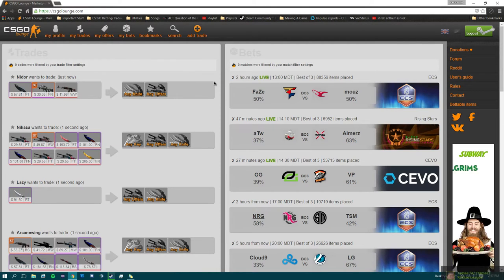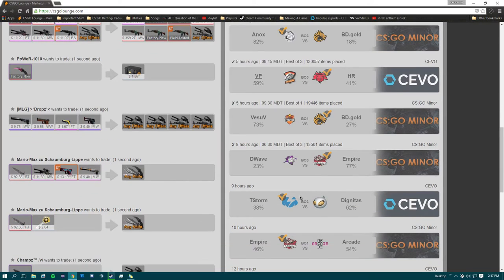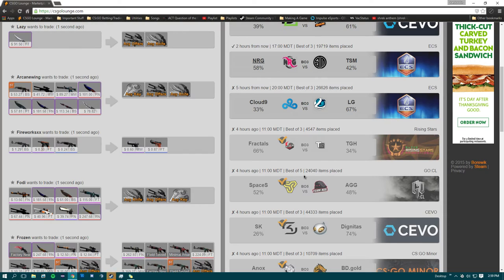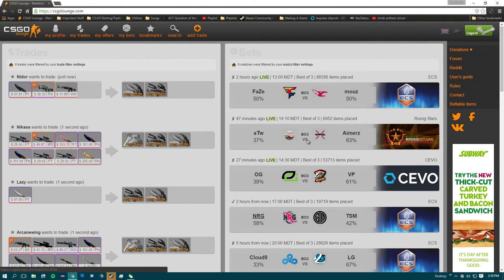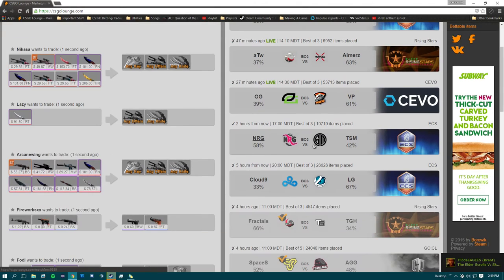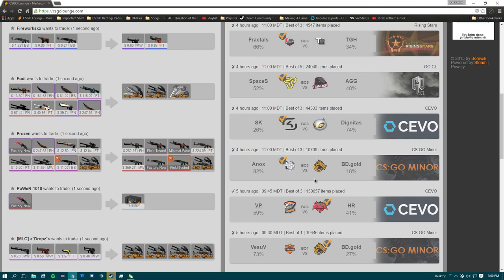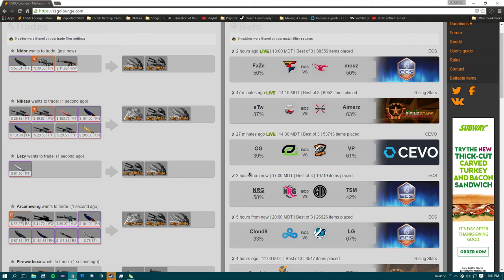CS:GO - When to Bet on an Underdog!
Just some tips when you are looking to bet on an underdog.

I'm always looking for feedback, let me know!

If you enjoyed, Like and Join the Kinksayyy Channel!

My Uploading Schedule:
As often as possible as soon as there are more matches to bet on!